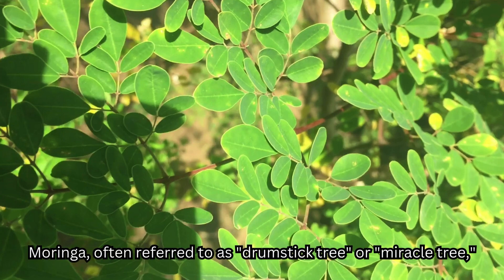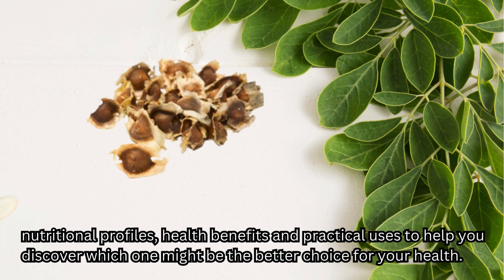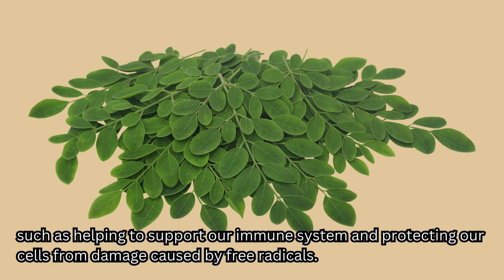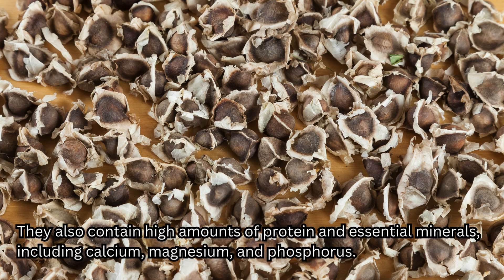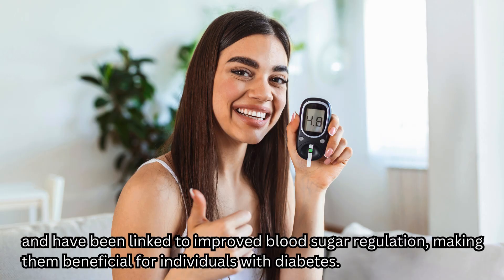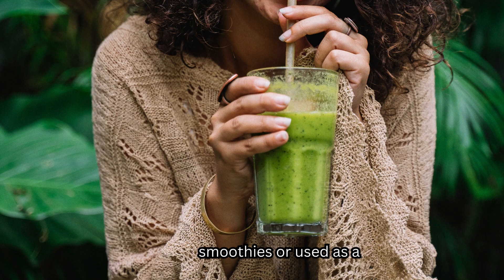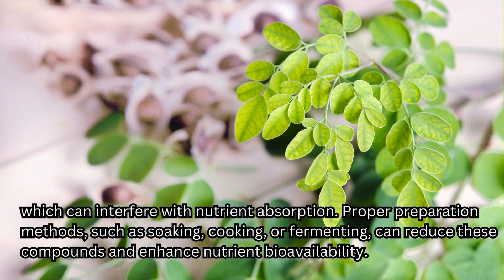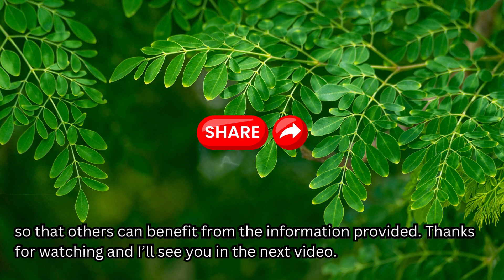The Ultimate Showdown: Moringa Seeds or Leaves for Better Health? / Earth's Medicine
The Ultimate Showdown: Moringa Seeds or Leaves for Better Health? - This video explores the differences between moringa seeds and moringa leaves, exploring their nutritional profiles, health benefits, and practical uses to help you discover which one might be the better choice for your health.

Timestamps
0:00
0:01 Intro
1:33 Nutritional profile
4:18 Health Benefits
6:07 Applications and considerations
7:48 Which is better for your health?

✅ Moringa powder

✅Tea bags

✅Dried leaves